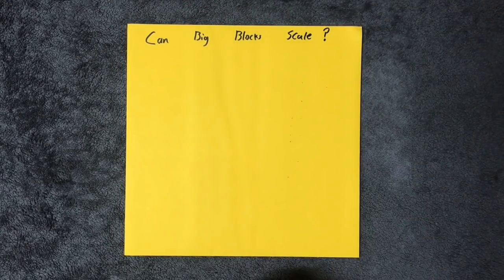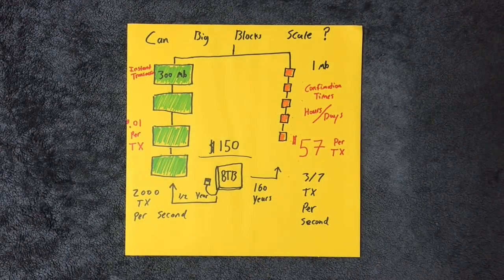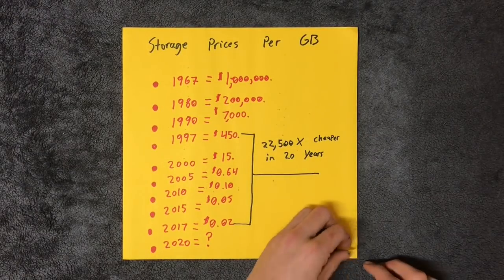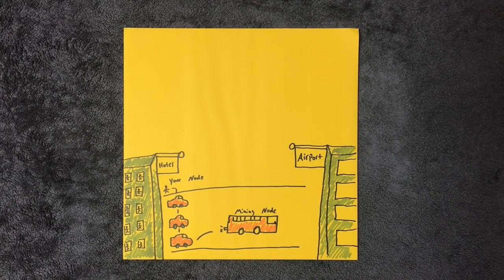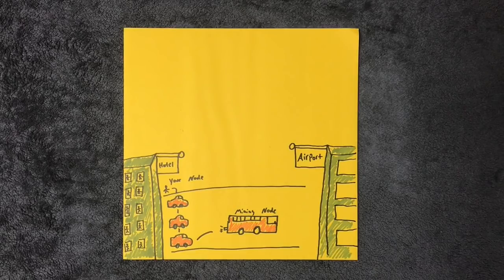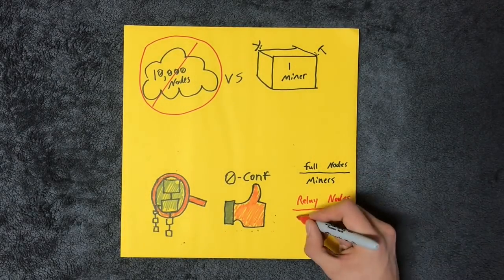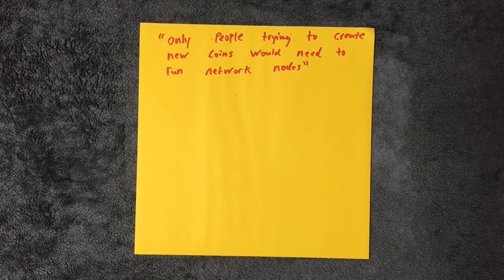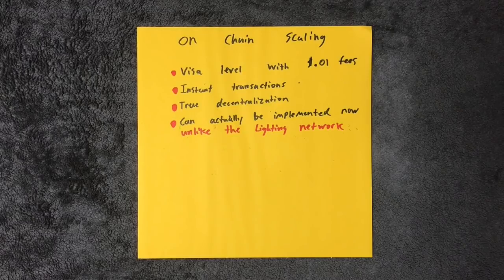Big Blocks Can Scale | But Will It Centralize Bitcoin?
BTC:
15hj4CgsqxWQPA5n1poAvxFYgu3vvnWjAX

BCH:
qpenukthg3h4egdfrlgt5awaehxk4ejsgsue2n4zmc

XMR:
4A4MQAT6Ev9FgLzt7iqcEt31WrRHhk5Xe9auLh6MwXsTJWmsJoqpw24Us1BCn3HYZUV9BCZSM3kwQ6W5KgW5ZSM71T7RA2F

Eth:
0xeF9A0E52f2817C294946Bf48CBb794d8117e9612